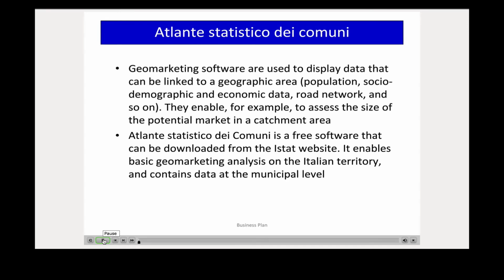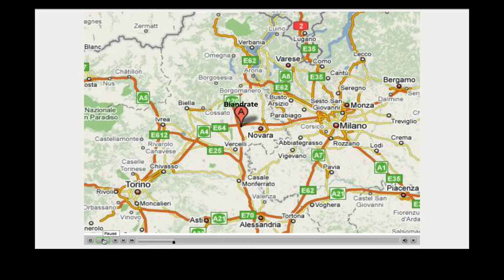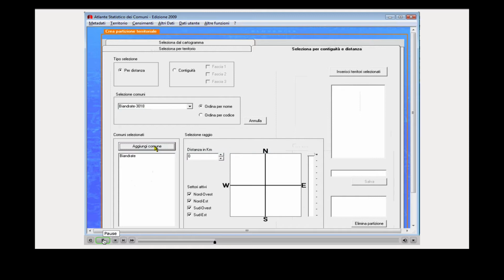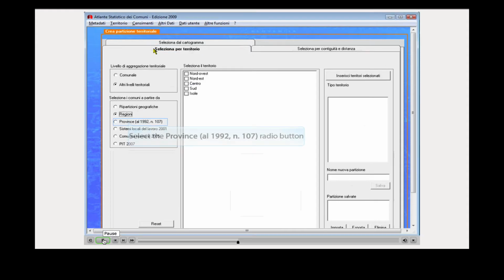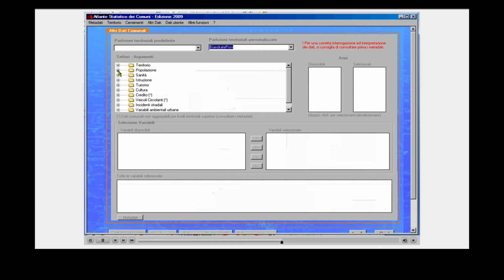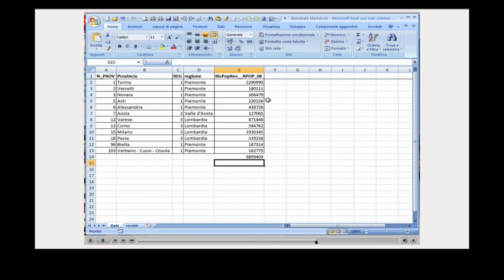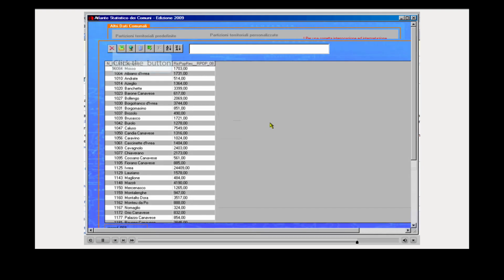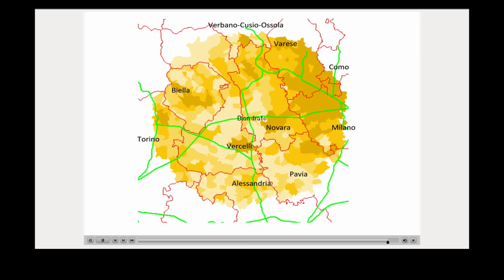Atlante Statistico dei Comuni (in English)